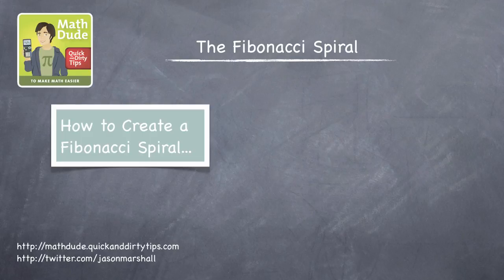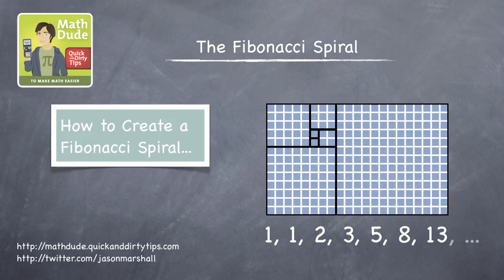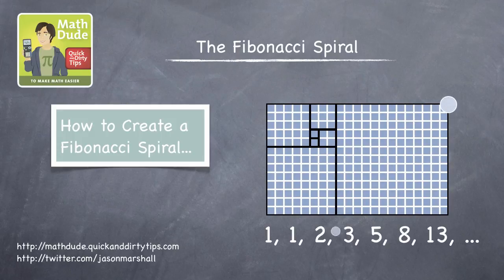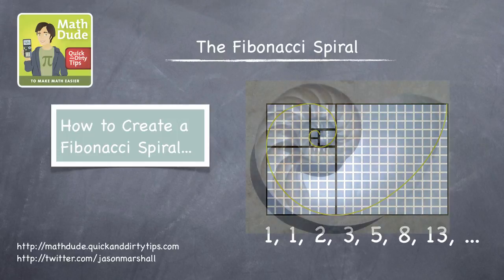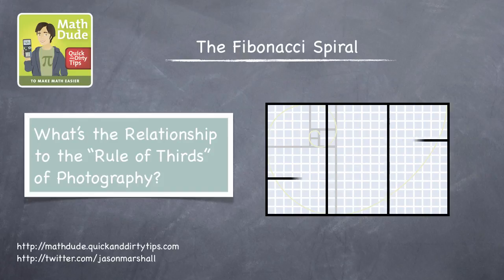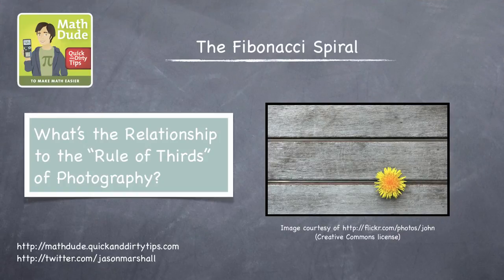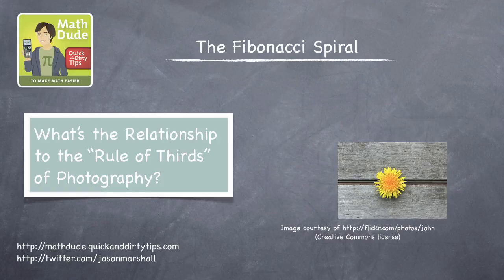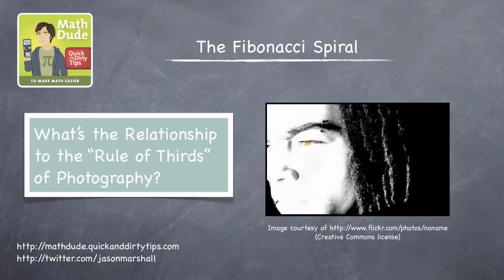Use the Golden Ratio to Take Better Pictures with Math Dude, Jason Marshall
How can math help you take better pictures? Quick and Dirty Tips presents "Use the Golden Ration to Take Better Pictures" with The Math Dude, Jason Marshall.  In this video, learn how to create a Fibonacci Spiral and how that applies to photo and graphic composition.